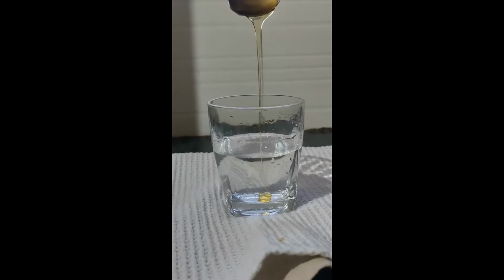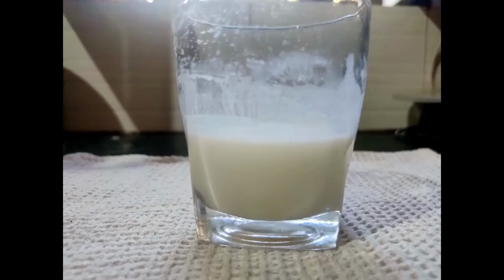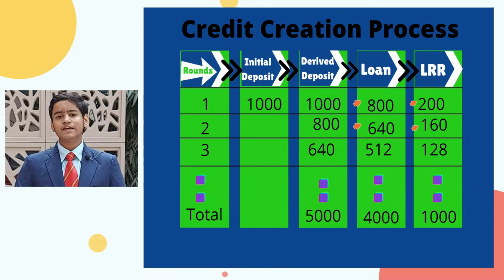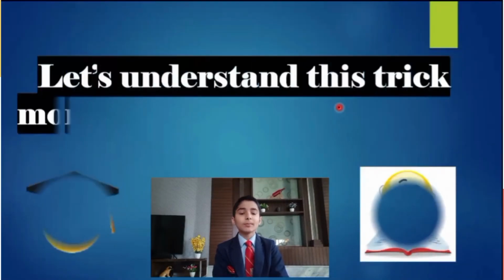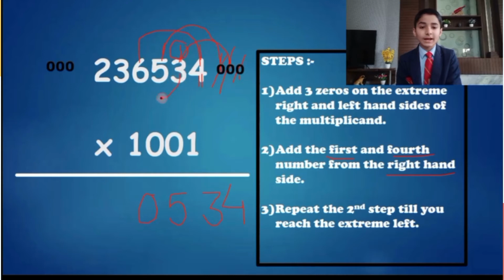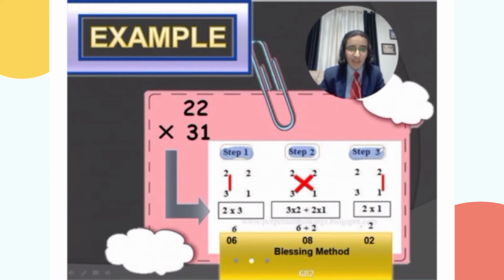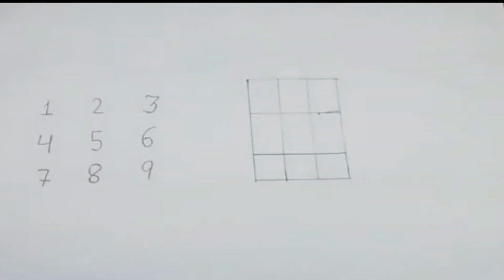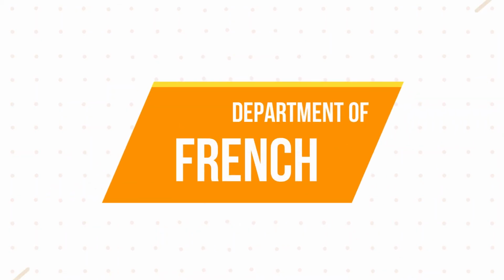VIRTUAL ANNUAL EXHIBITION - 2021 (Part-7)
MS organises the Annual Exhibition, Book Fair, and Career Counselling Fest every year to give a platform to the students to exhibit their innovative ideas.

This year we have chosen the Virtual Platform due to COVID.

Different Departments of the school shall showcase the creativity of their students day-wise.

Today, it's the Department of Commerce, Mathematics and French with it's presentation.

Keep it up team MS!!!✌